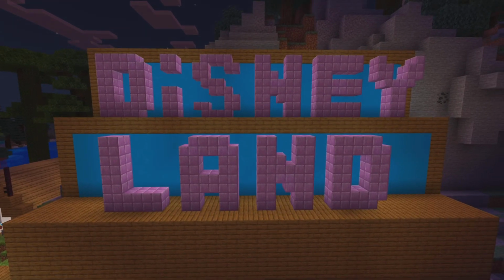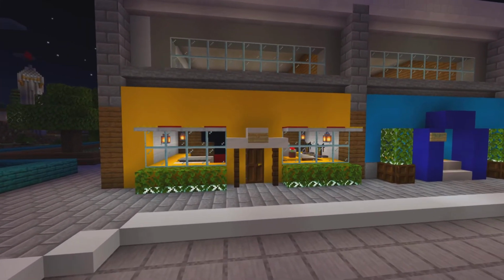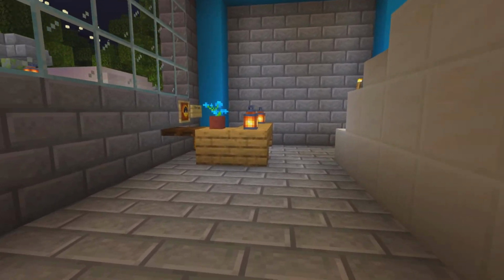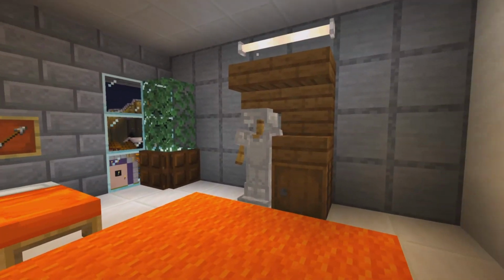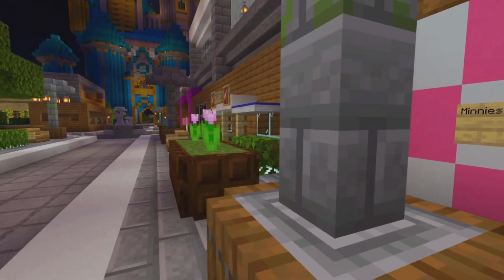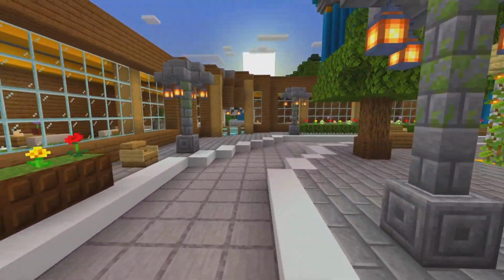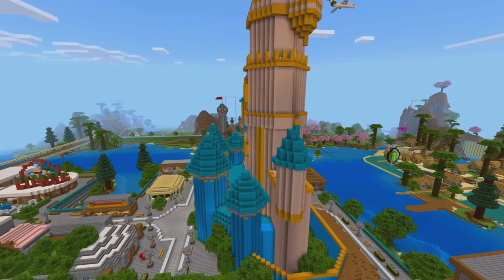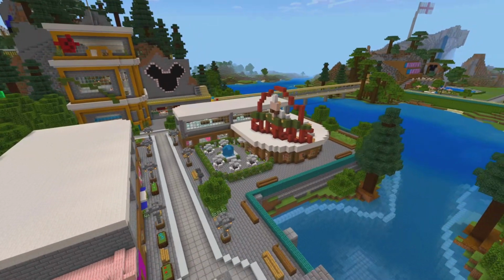Minecraft DISNEY main street